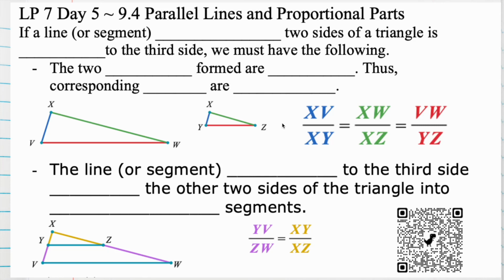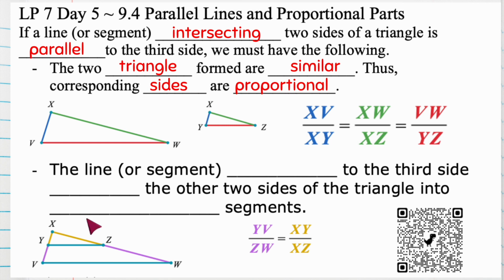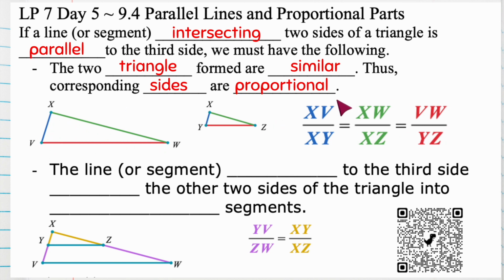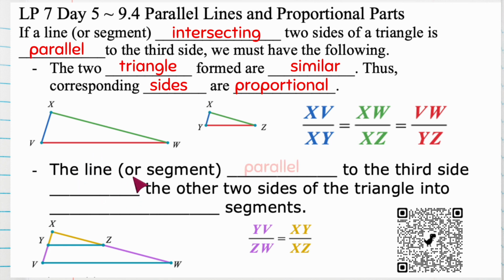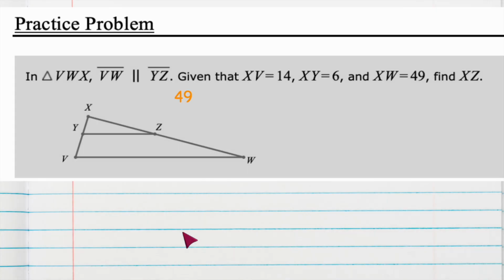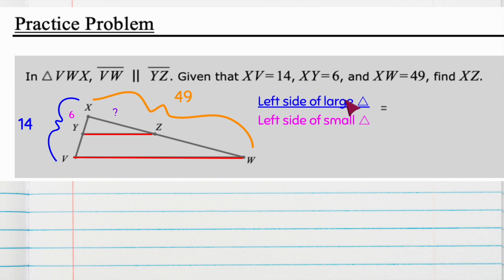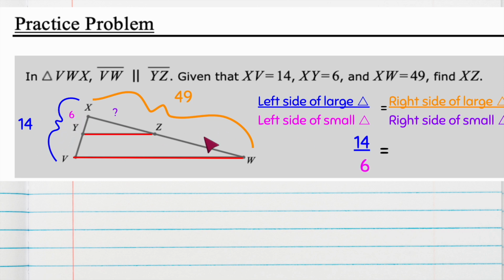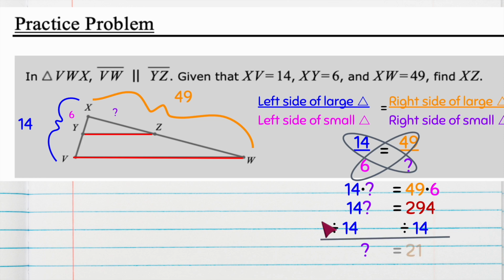Ch. 9.4 Parallel Lines and Proportional Parts